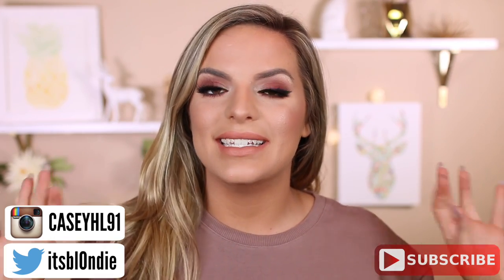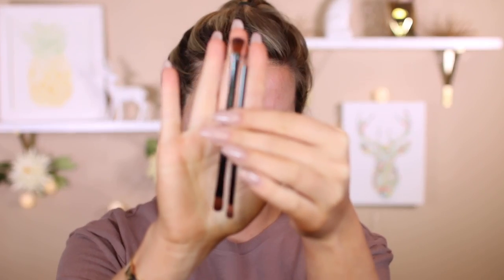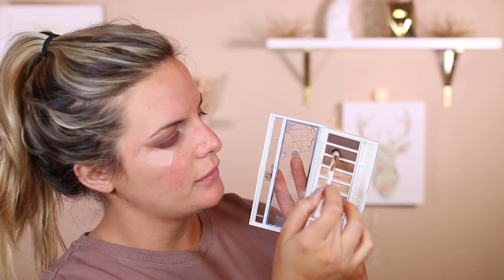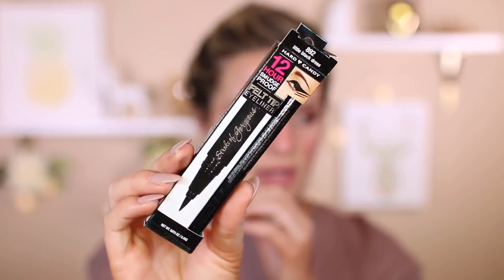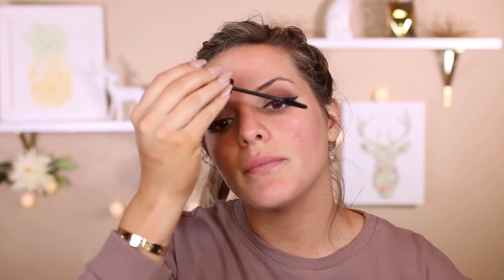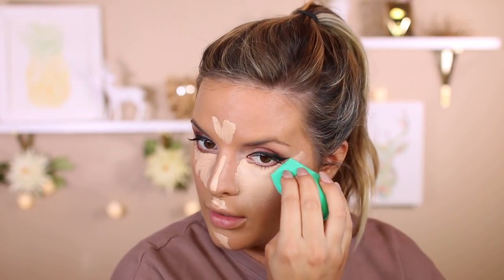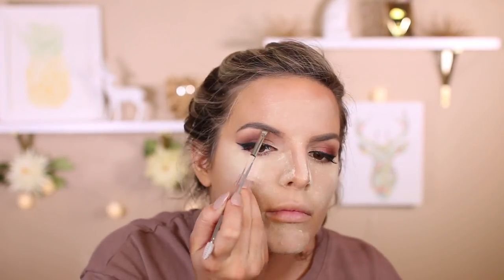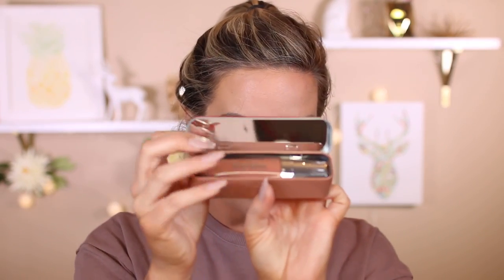FULL FACE OF FIRST IMPRESSIONS! DRUGSTORE Makeup & Tools! | Casey Holmes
PALETTE UPDATES!
They are also available everywhere online & in Sephora and Macys stores!! They are also rolling out to the Sephora stores in JcPenny and macys as well as Ulta stores on the 30th!

Meetup Details:
STEP INTO THE SPOTLIGHT
Macy’s Water Tower Place
835 N Michigan Ave, Chicago, IL 60611
Date: Saturday, 4/22
Event: 11am-6pm
Meet & greet with Casey: 2pm-4pm

Products Mentioned:
Hard Candy Pro Eyeshadow Palette Artiste Kit, 1256 Pro Palette, 0.69 oz
Hard Candy Velvet Mousse Matte Lip Color Tin in daffodil and buttercup